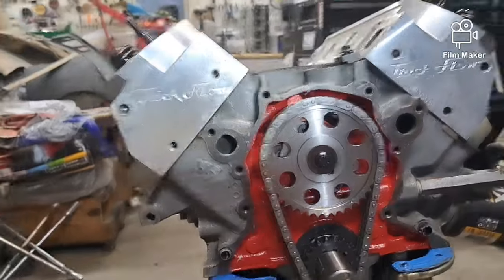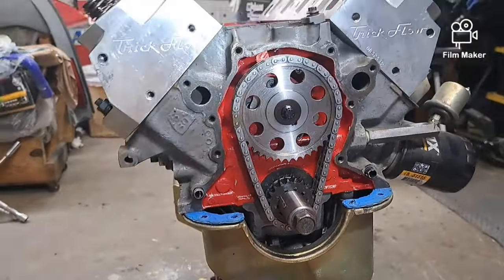Update on what's going on with Nitening, Poodle Pecker, Trooper car, and Rodney's intake manifold.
Are you ready to squander almost 17 minutes of your life, good decision making only comes from bad decisions. Just catching up with what's been going on last couple weeks, didn't accomplish a whole lot recovering from pneumonia/strep throat at the same time, not recommended.